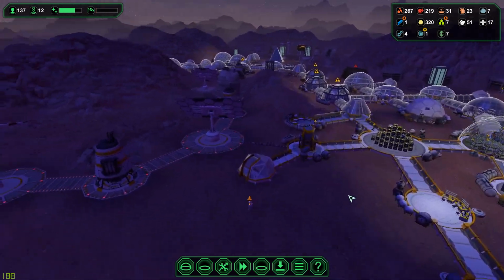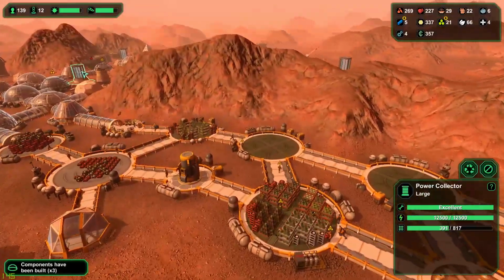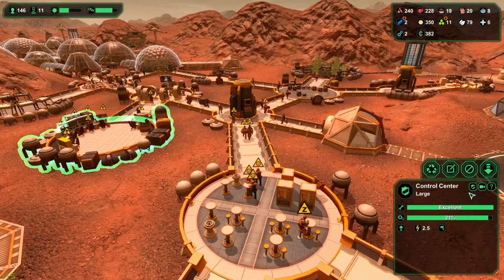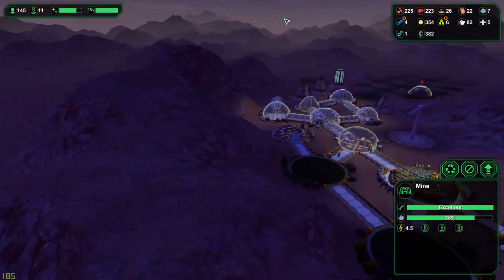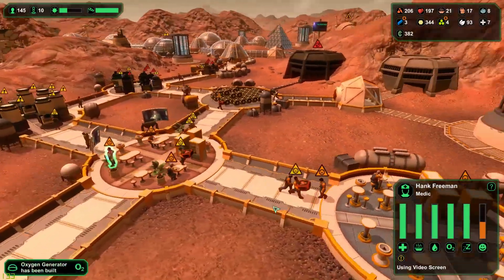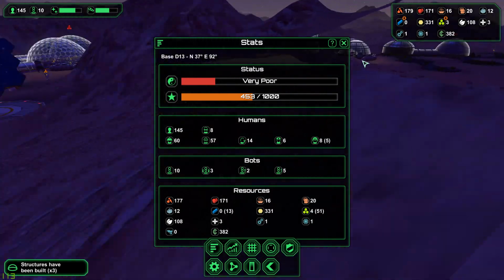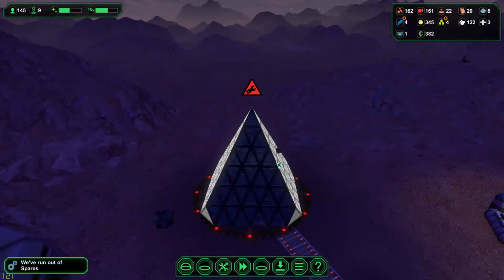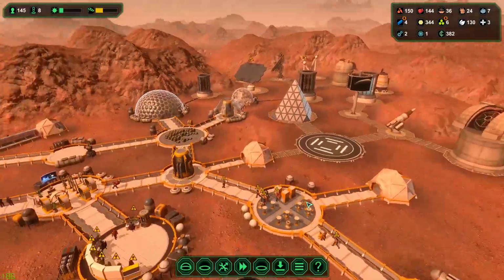Planetbase Gameplay | Expanding | Colony Building Game | Ep 14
fourteenth Episode of the Planetbase let’s play / walkthrough series. In the episode complete the biologist area and continue expanding on the base as we add allot more domes as well as 3 new starports! So we can hopefully ramp up the amount of space ships arriving to our colony!

Info about Planet class D:
Class D - "Medium size desert planet with a thick CO2 (Carbon dioxide) Atmosphere, which partially protects it from Meteors and Solar Flares." Sandstorms are very common here.

About the game Planetbase:
Guide a group of space settlers trying to establish a base on a remote planet. Grow food, collect energy, mine resources, survive disasters and build a self-sufficient colony in a harsh and unforgiving environment.
You can buy the game on steam.
Gernes to describe this game:
Colony Building Game, Real time Strategy (RTS), City Building Game, Management game.

I love to play games, and on this channel, I’m planning on playing a few different games. SO, if you have any suggestions of what games you want me to play, please tell me! 😊